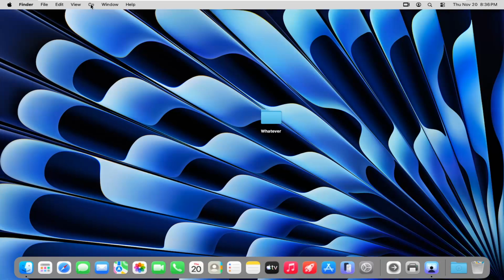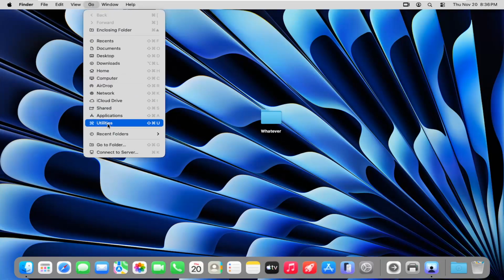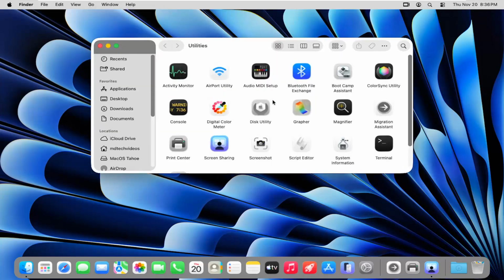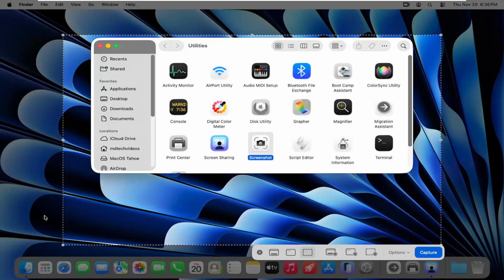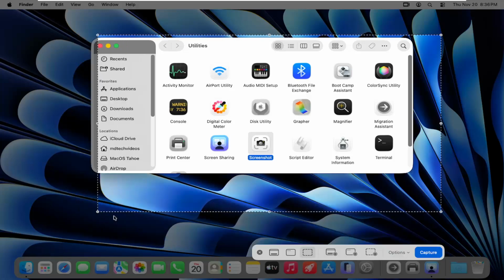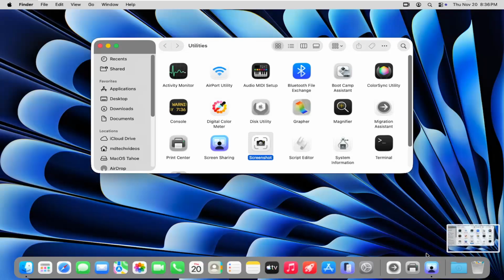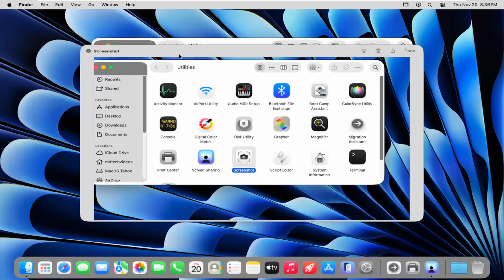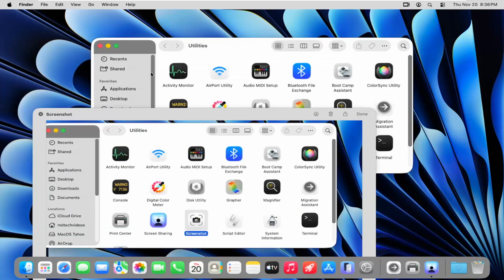How To Take a Screenshot on macOS [Guide]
This video tutorial explains the purpose of taking screenshots on macOS and how this feature helps users capture important on-screen content for personal, educational, or professional use. It highlights how macOS offers built-in tools that make screen capturing efficient and versatile across different situations. The guide emphasizes the value of knowing these options to improve productivity and organization. Viewers gain a clearer understanding of how screenshot capabilities contribute to a smoother macOS workflow.

Issues addressed in this tutorial:
Take screenshot macOS
macOS screenshot guide
Mac screen capture tools
Capture Mac display
Mac keyboard shortcuts screenshot
Mac productivity tips
macOS screen saving options
Mac image capture features
Screenshot settings macOS
Mac workflow tools

This tutorial also discusses how taking screenshots can enhance communication by allowing users to share visual information quickly and accurately. It explains how this feature supports better documentation and helps users keep track of essential details. The content provides a broader perspective on how screen capturing fits into an efficient digital routine. By exploring these options, users can better tailor their macOS experience to match their personal and professional needs.